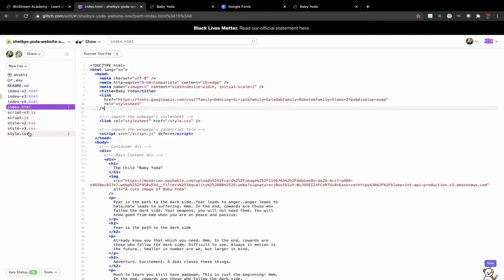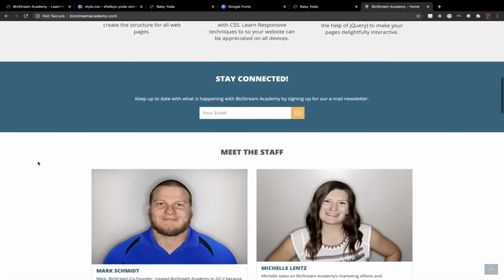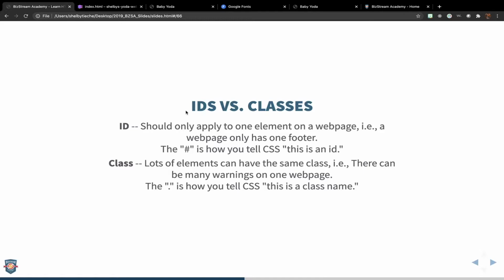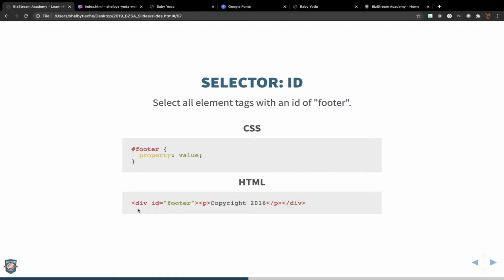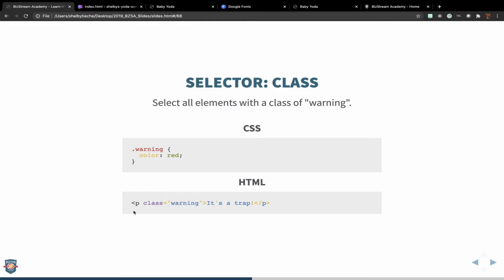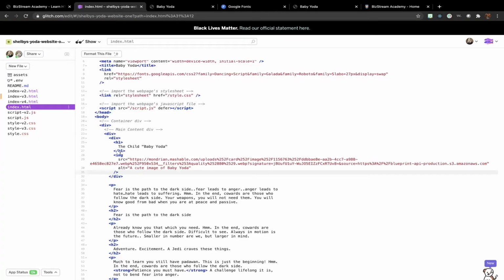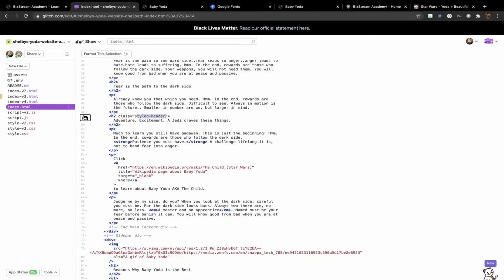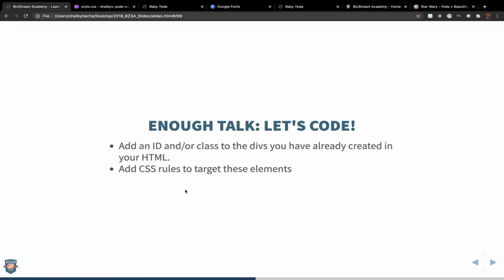CSS I - Selectors (3/6)